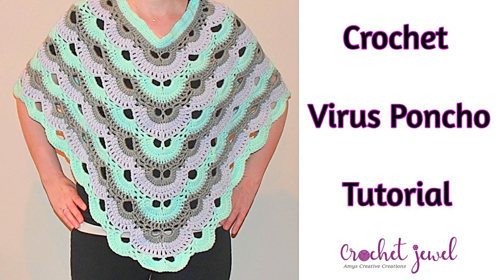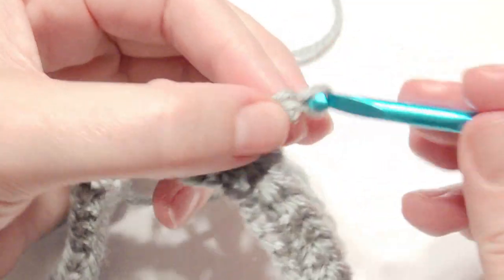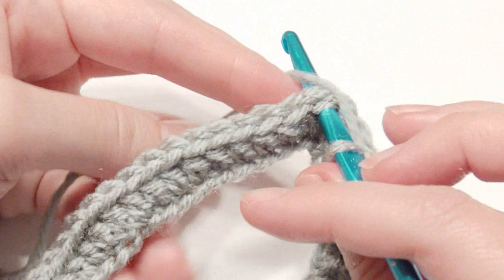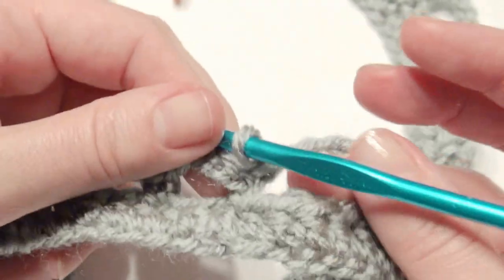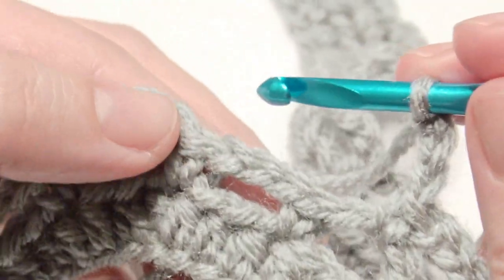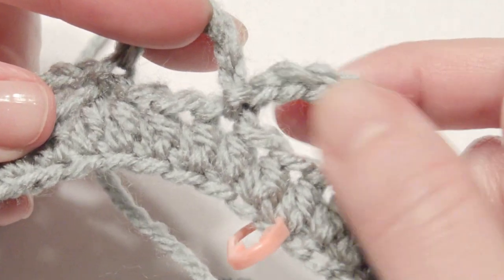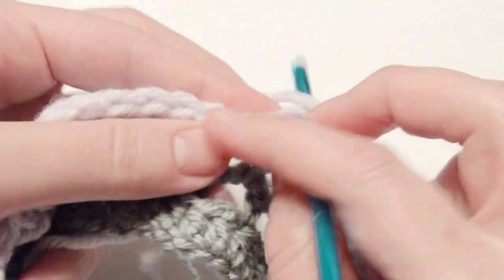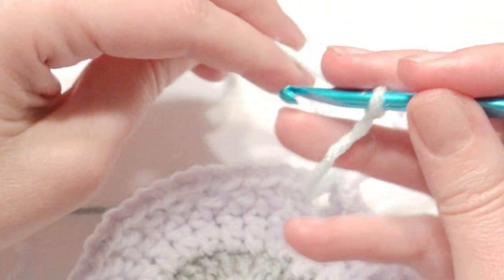DIY Crochet Poncho | Crochet Virus Poncho Free Pattern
Learn how to crochet a virus poncho with this step-by-step beginner guide. Follow along with Crochet Jewel for an easy and simple tutorial!

The Crochet Virus Poncho Tutorial guides you through creating a stunning and versatile garment perfect for all seasons. With detailed instructions and stitch explanations, this tutorial ensures that crocheters of all levels can master the intricate virus stitch pattern. Elevate your wardrobe with this fashionable poncho, adding elegance and flair to any outfit with your handmade creation.

 virus poncho, simple crochet poncho for beginners, crochet poncho tutorial, easy crochet poncho, crochet virus poncho